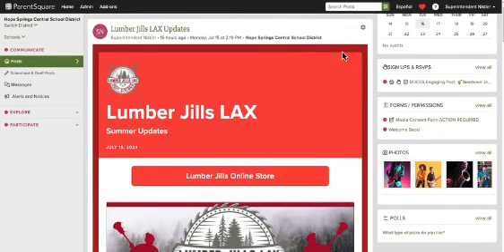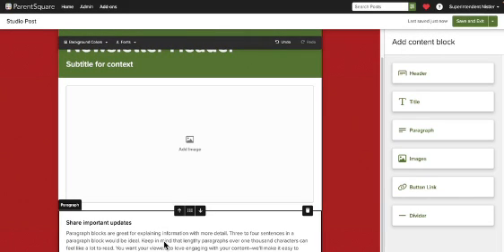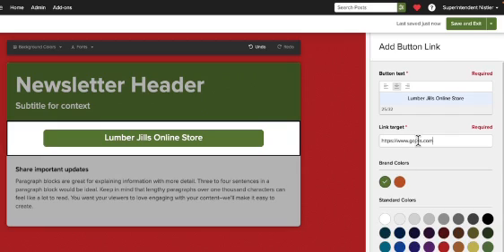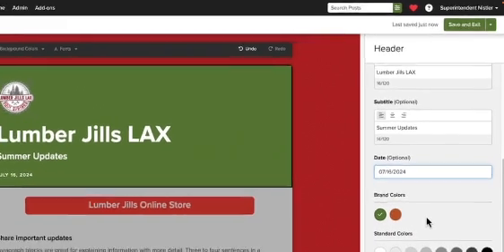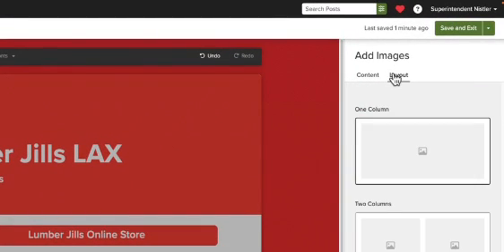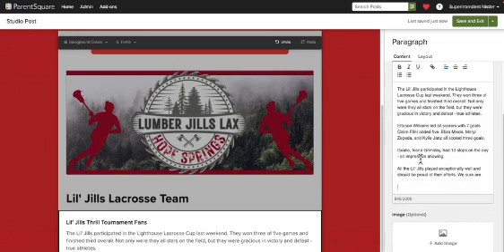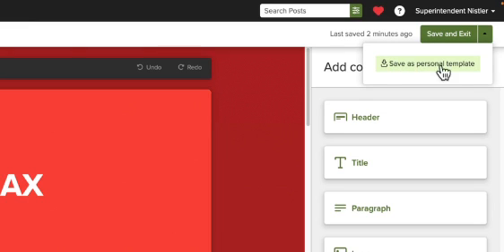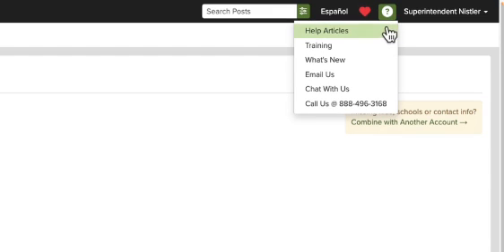ParentSquare Studio Editor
Studio Editor is a powerful newsletter tool that lets you create engaging, beautifully designed posts, right in ParentSquare.